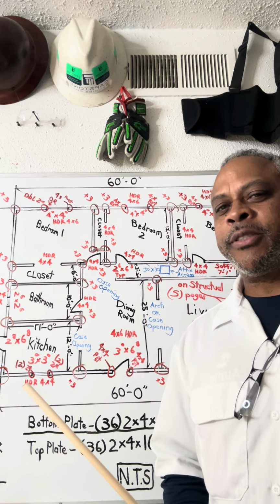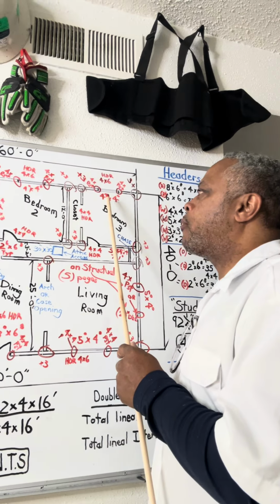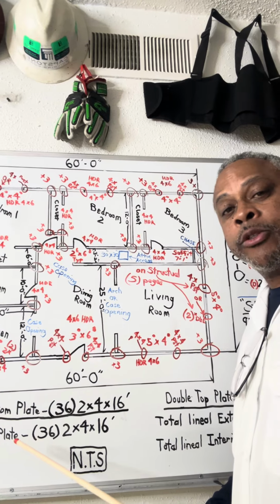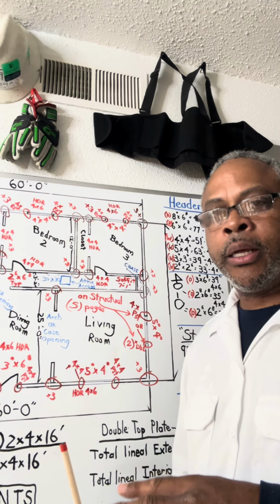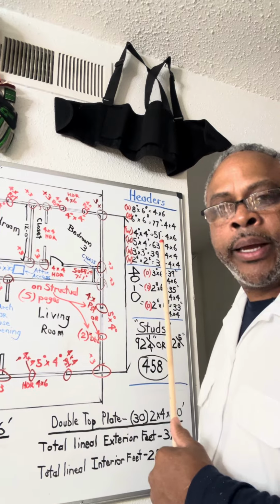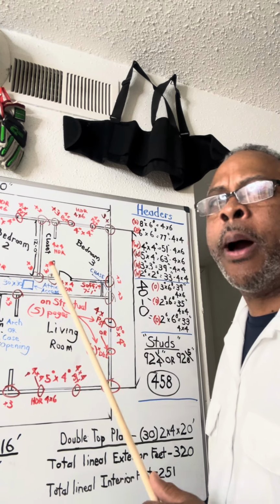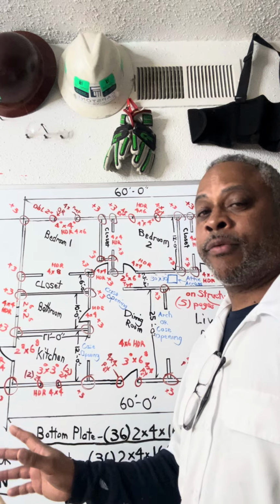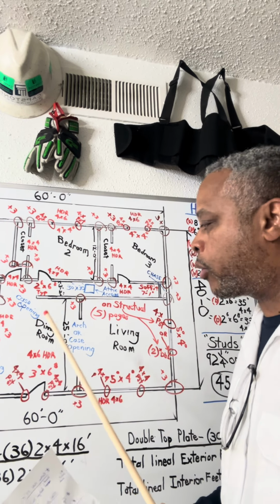March 23, 2026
Learn how to Estimate framing materials from the blueprints.